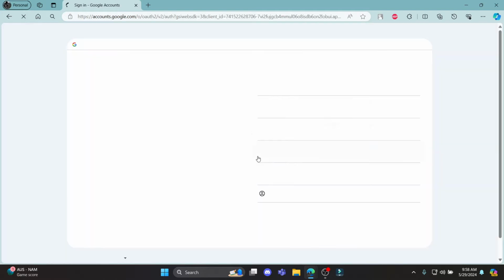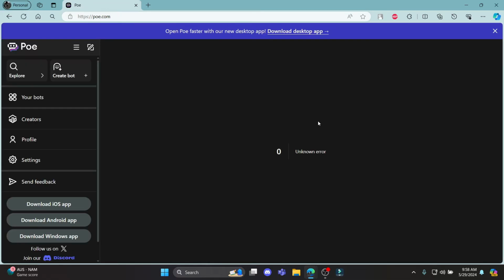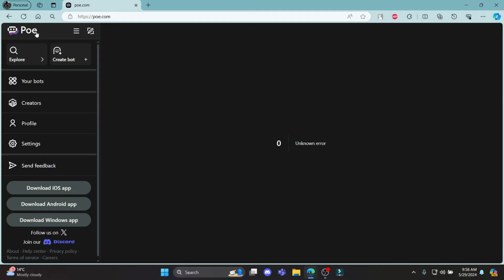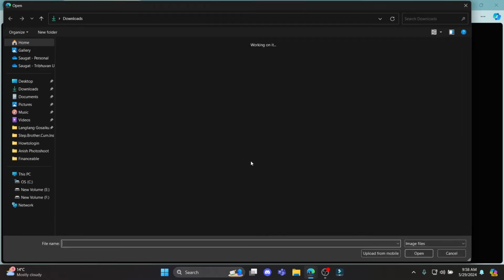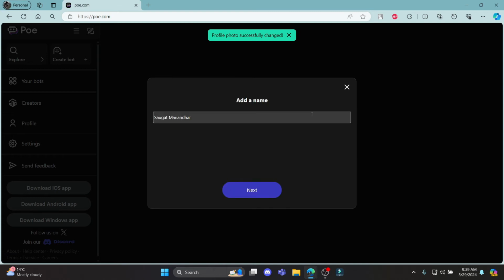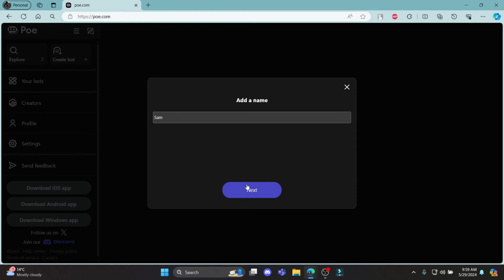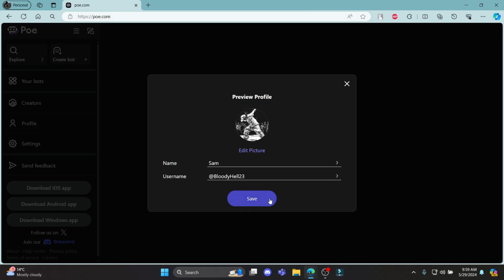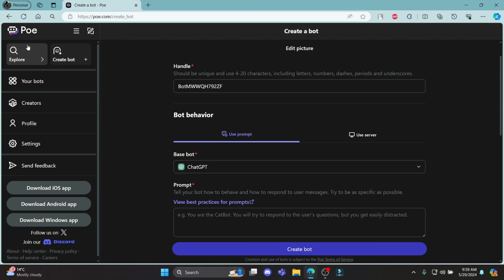How to Sign Up to Poe AI Account (2024) | Register Poe AI Account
Learn how to sign up for a Poe AI account with our easy-to-follow guide. Create your account and explore Poe AI’s unique features to enhance your projects.